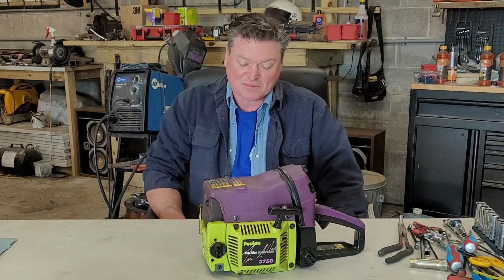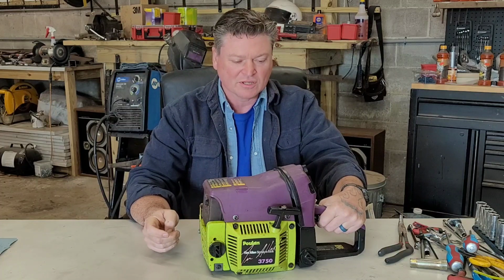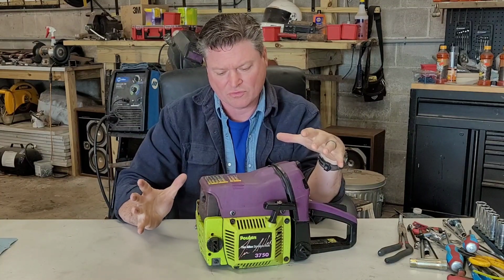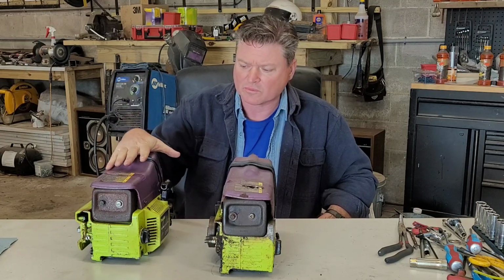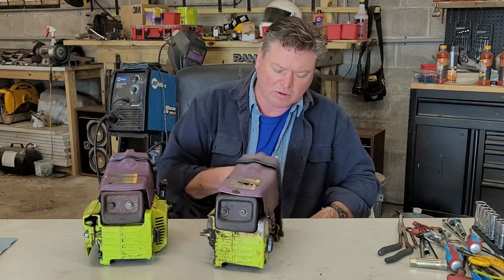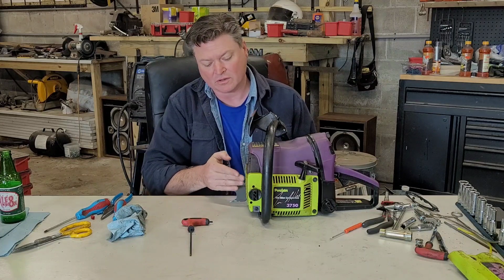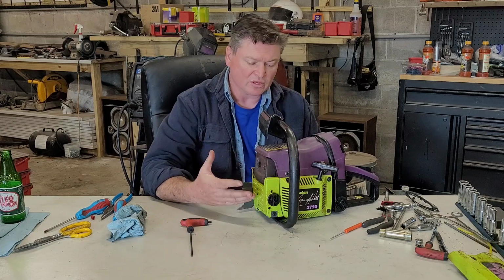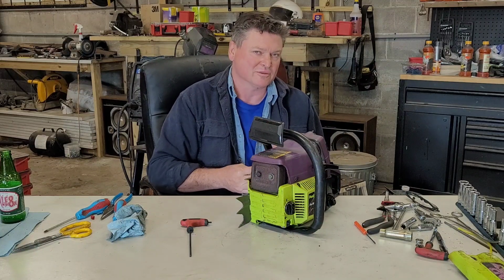Tim Allen Bad Boy Chainsaw! But it needs some work...